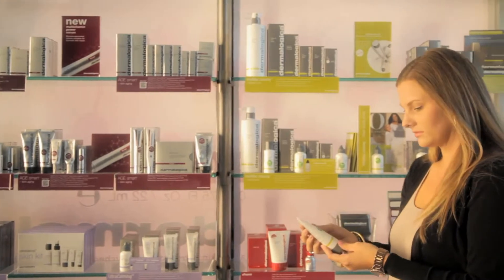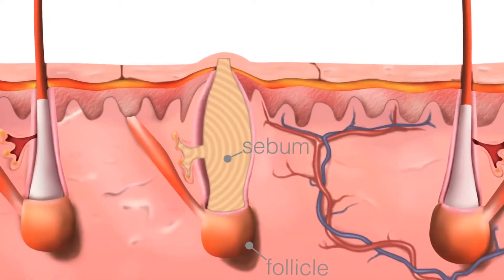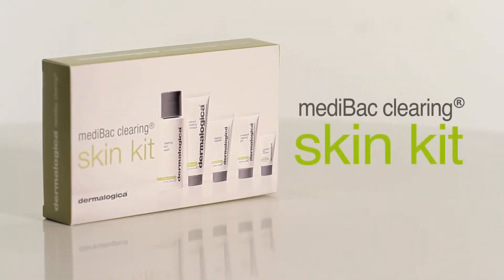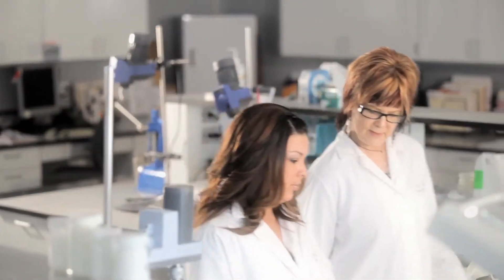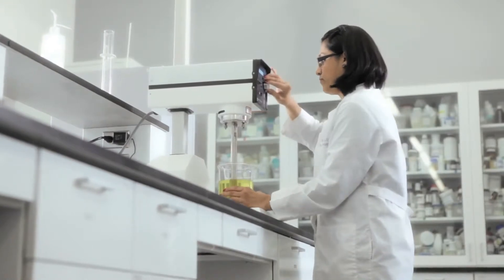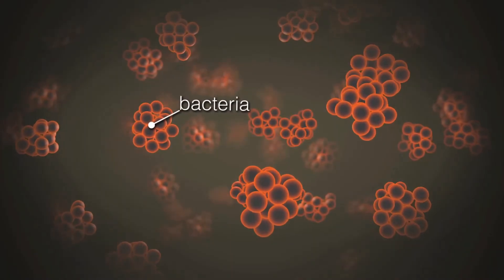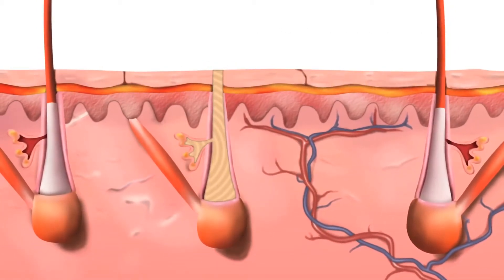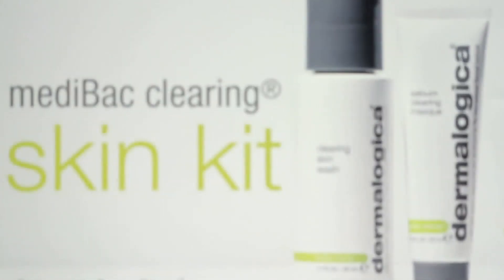[goicam.vn] Giới thiệu dòng sản phẩm chăm sóc dermalogica mediBac clearing™